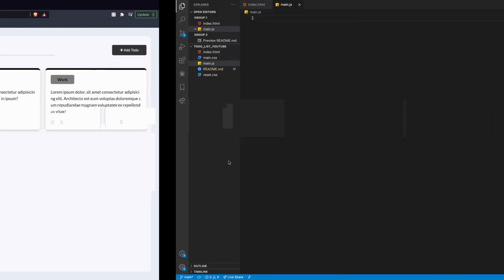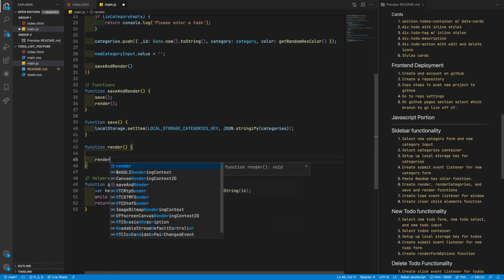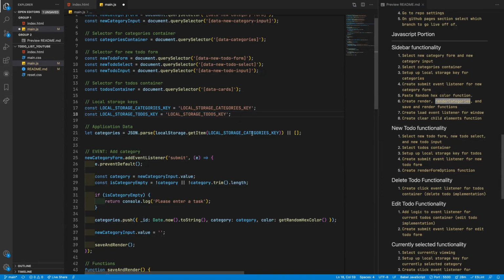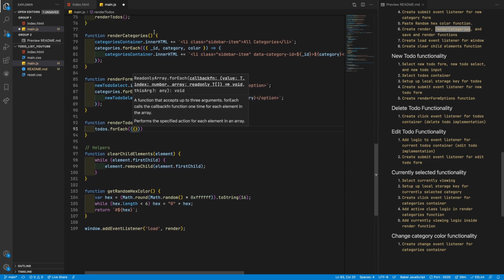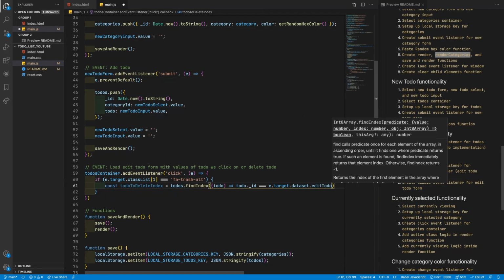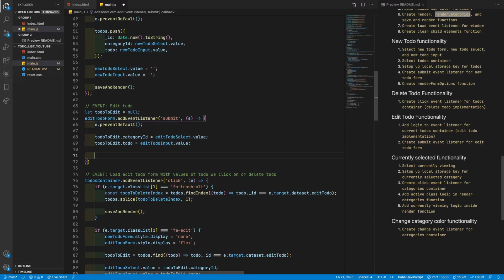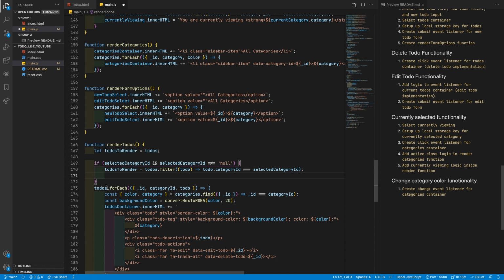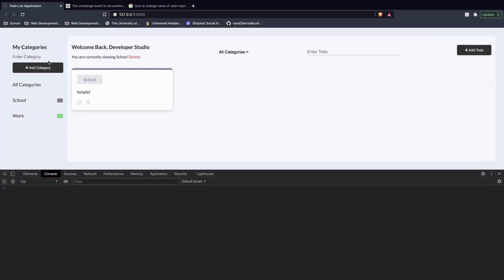Modern Todo List Application (HTML, CSS, JavaScript) [Part 3 of 3]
Learn how to build & deploy a complete modern todo list website. In this video, we are going to be completing our todo list application by bringing life to our application using javascript .

While building it your are going to see how we unleash the many methods javascript has to offer to bring together this modern todo list application. This being the end of the project, I hope you had fun building this project. I tried to make this project as simple as possible with no complex logic involved so everyone could follow along.